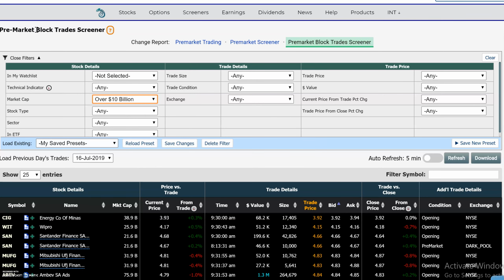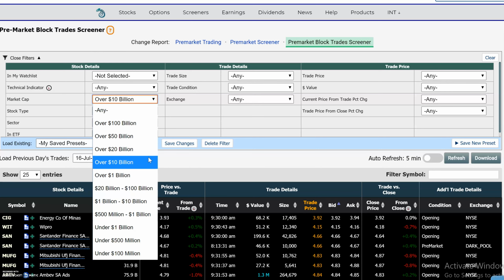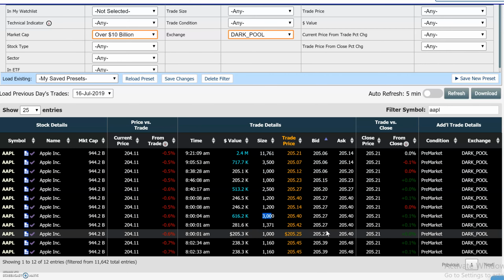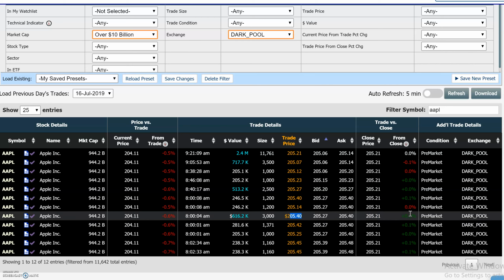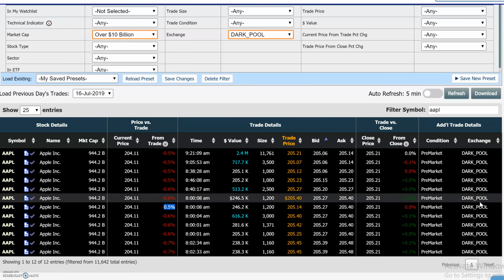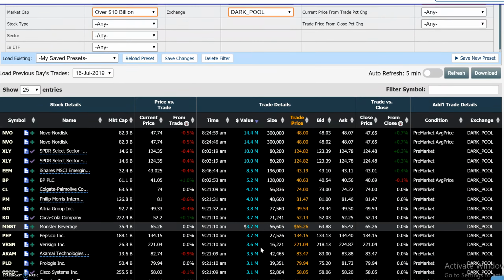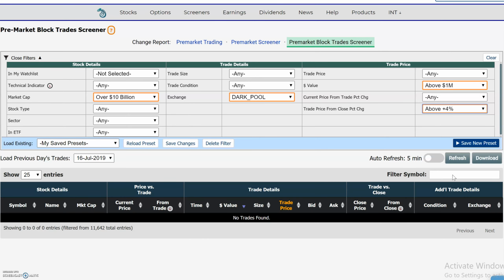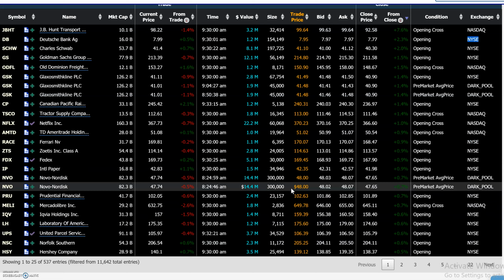Premarket Big Money Stock Flow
In this video, you will see a how to use a scan to filter and narrow down large block trades executed in the pre-market trading hours. The large block trades can be traded on an exchange or dark pool and represent big money order flow because of the size of the trade.